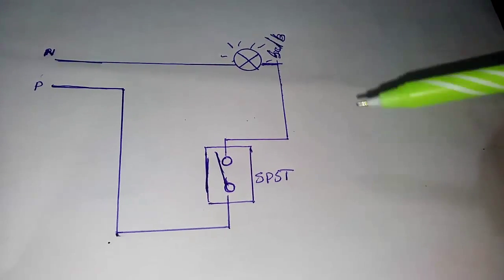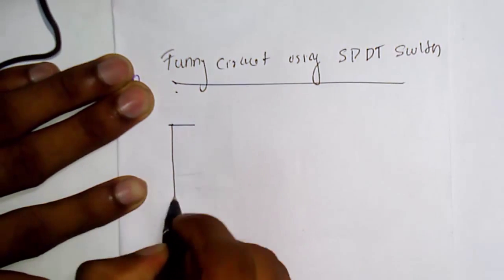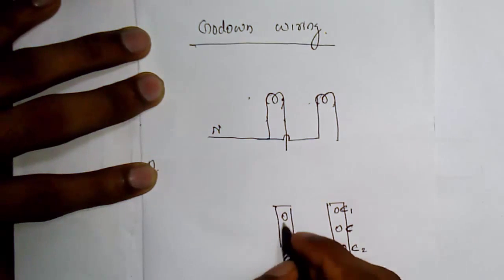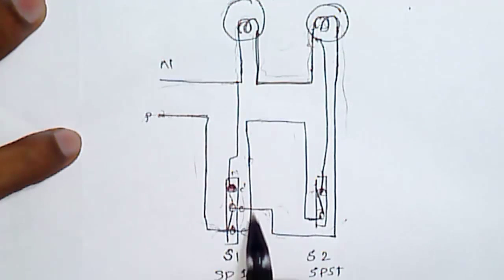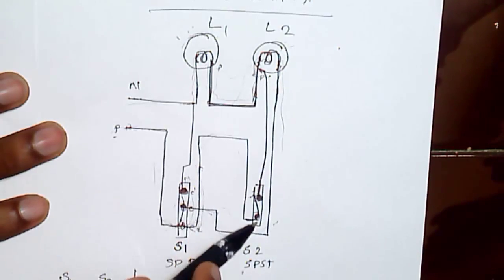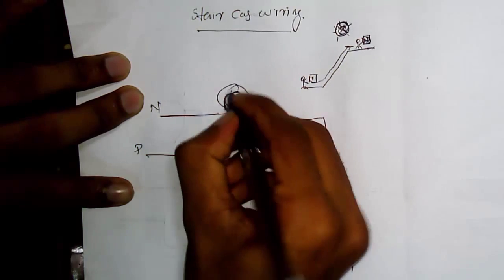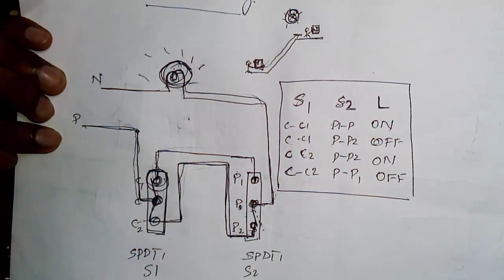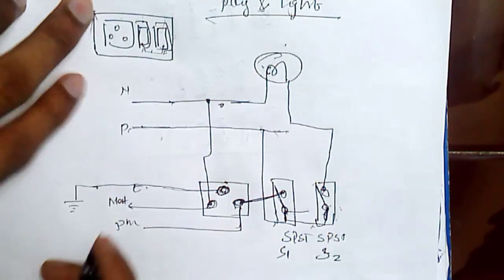Tutorial on wiring lights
This is a  tutorial taken on wiring electrical circuits.
in this video i'am conducted tutorial on lights circuit wiring
This circuit help u to understand basics of  electric wirng